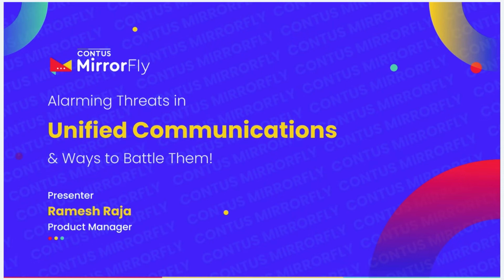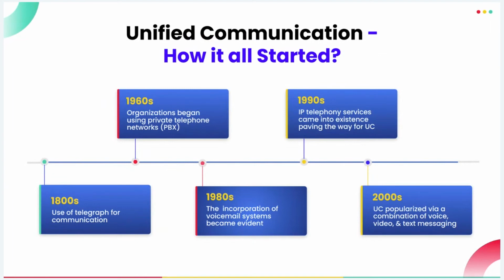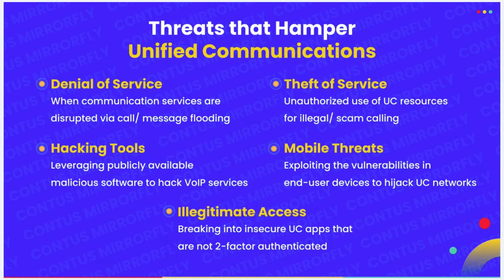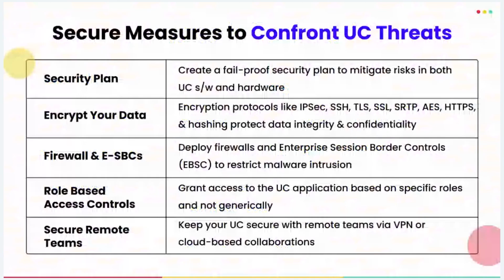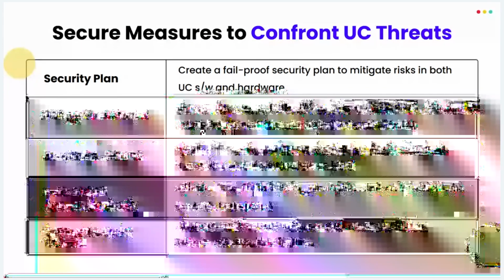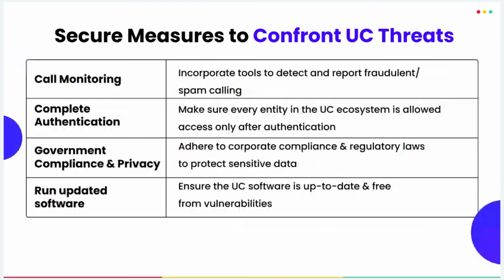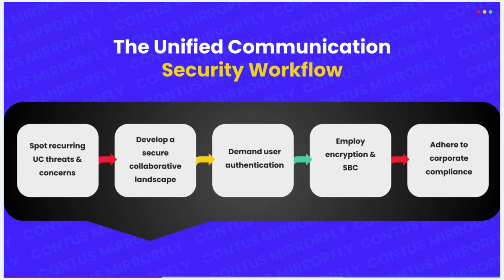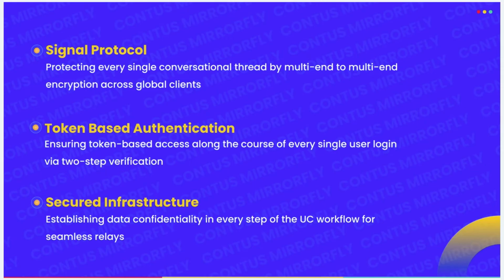CONTUS MirrorFly Webinar - “Best Strategies to Secure Unified Communications”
Our recent webinar “Alarming Threats in Unified Communications & Ways to Battle Them!” conducted on Jan 18th, was a revelation for business owners, telehealth professionals, and contact center industries to secure conversational integrity and promote best communication practices by keeping piracy at bay.

Our Product Manager, Ramesh Raja covers,

1. Unified communication & its components
2. Alarming threats that hamper UC
3. Solid strategies to mitigate them
4. CONTUS MirrorFly's security standards

The virtual session also shows how CONTUS MirrorFly forms the foundation of well-protected chat, voice, and video communication channels across different markets.